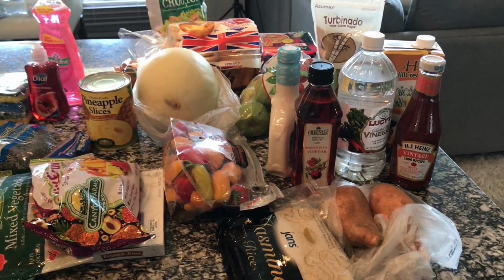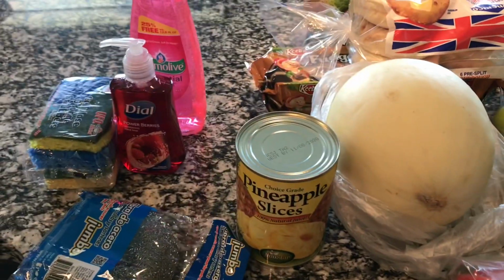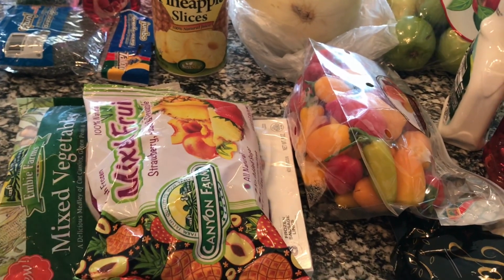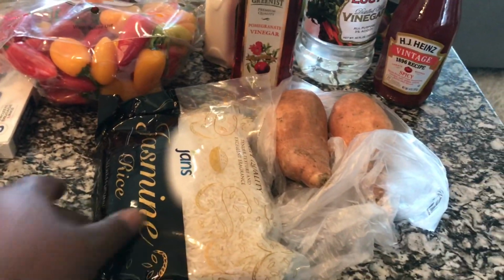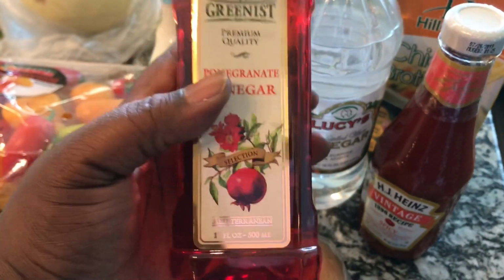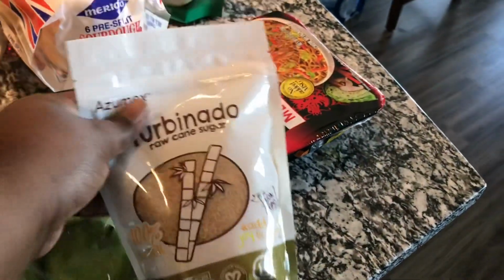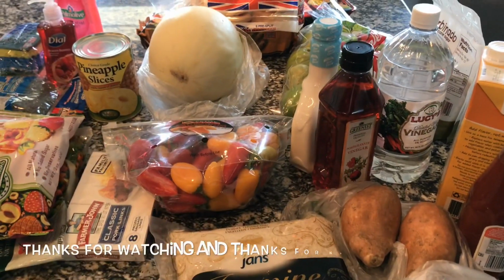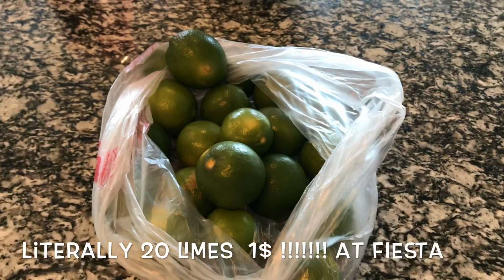99 Cent Store Grocery Haul | 20 Limes for 1$ ??! | Dollar Store Haul